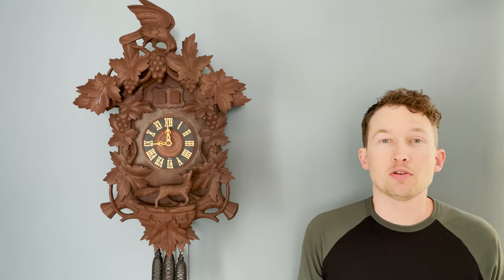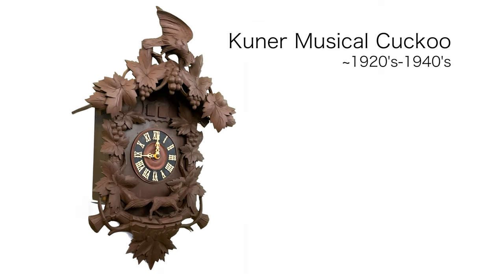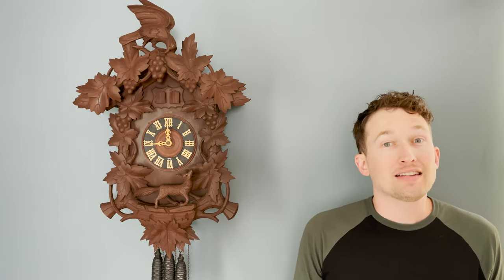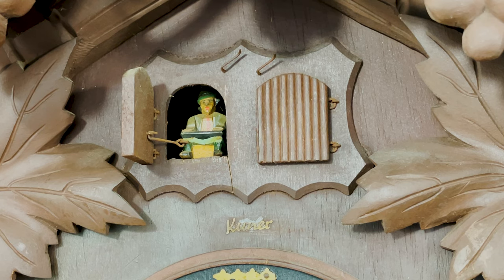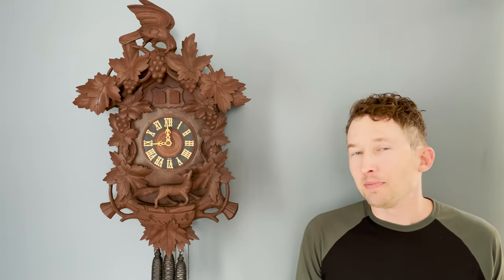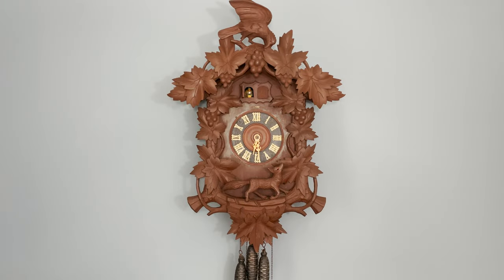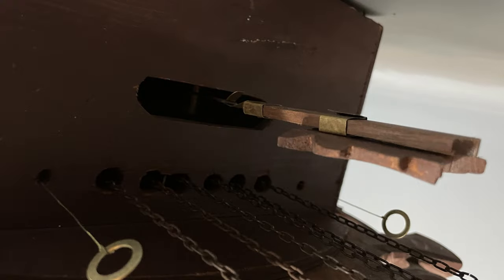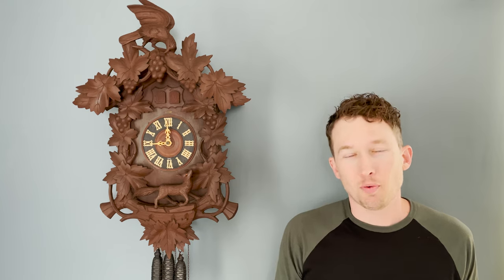Kuner Musical Cuckoo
Today we are looking at Kuner musical cuckoo clock. This clock plays the beautiful tune “Waves of the Danube” also known as “The Anniversary Song” (Oh how we danced on the night we wed). It plays another song at half past but I had no idea what it could be without help from my viewers. Thank you James Parr for recognizing the second tune and letting me know. At half past this clock plays "The Nightingale Song" by Carl Zeller, a popular German song in the late 1800's.

If you'd like to purchase clock apparel I have a few designs for sale